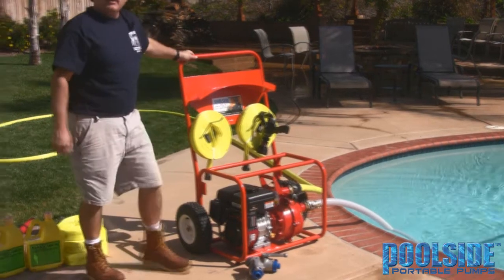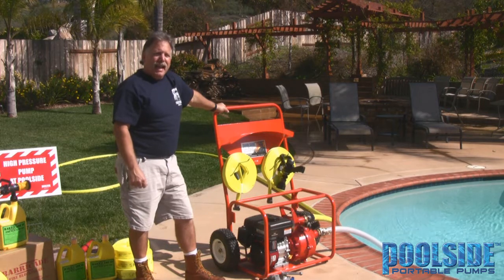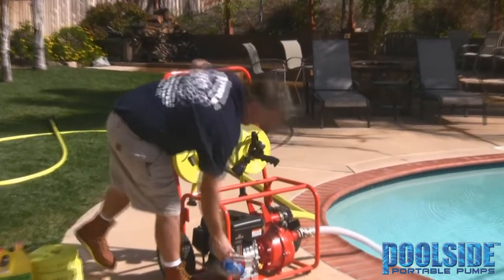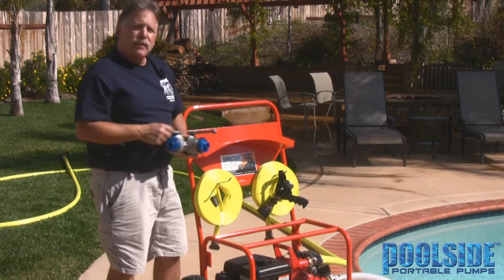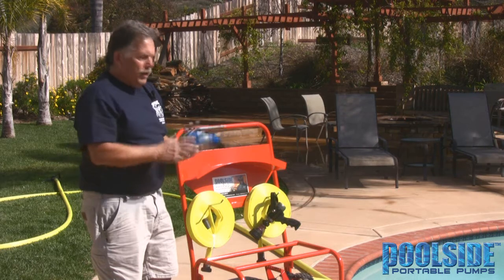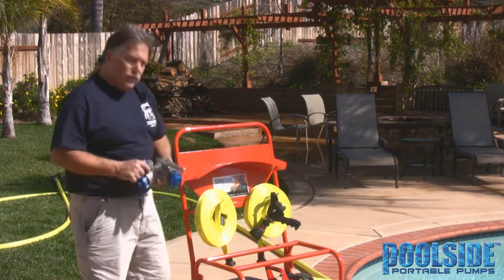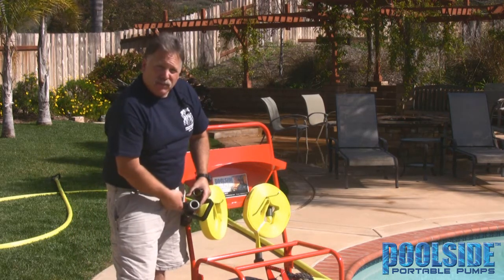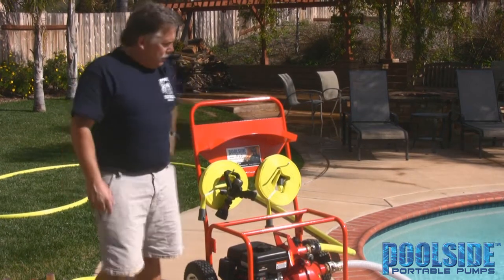A Technical Presentation of Poolside Portable Pumps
Bart Tuttle, of Poolside Portable Pumps, explains the technical specifications of its fire preparedness pumps.
See poolsideportablepumps.com for more information about fire retardants and swimming pool pumps..